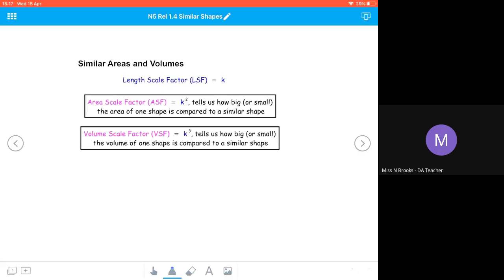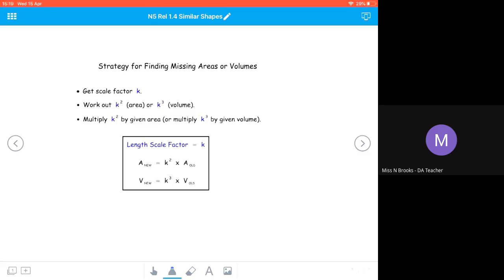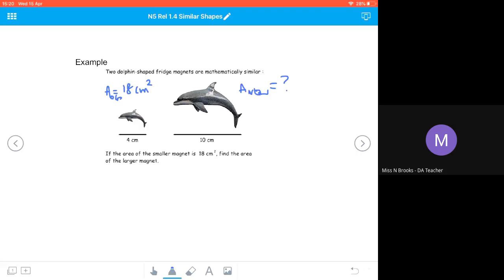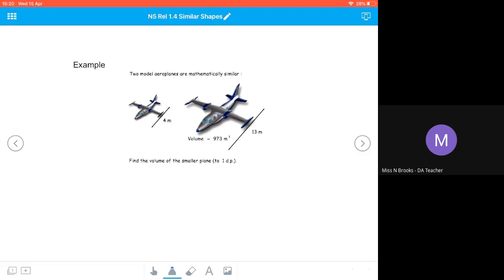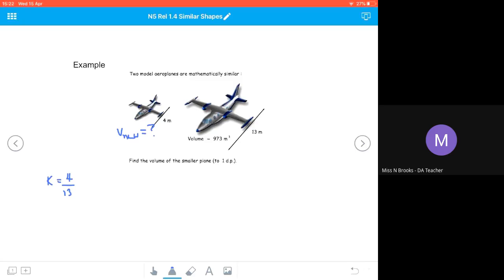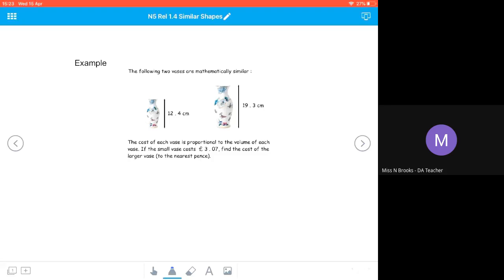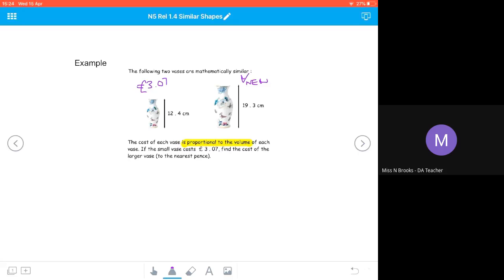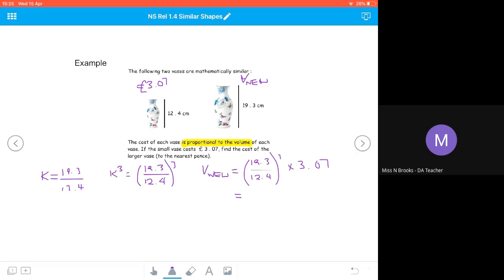N5 Rel1.4 Similar Shapes 2 Similar Area and Volume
National 5 Maths Relationships 1.4
Using length scale factor (k) to find area scale factor and volume scale factor to calculate missing areas and volumes in similar shapes